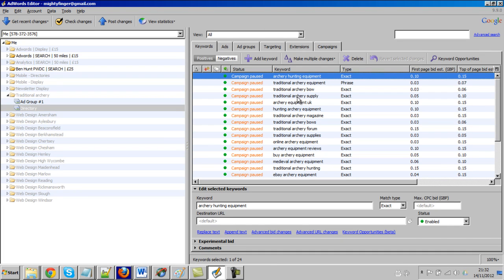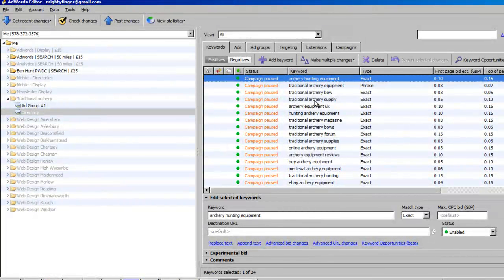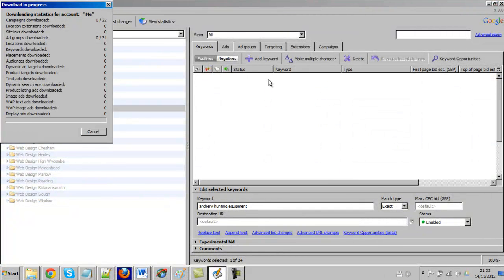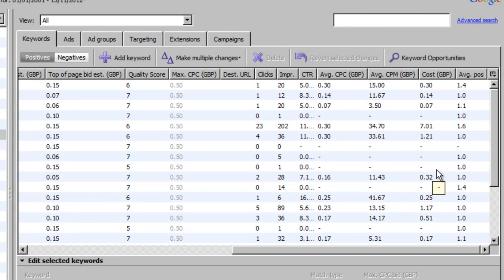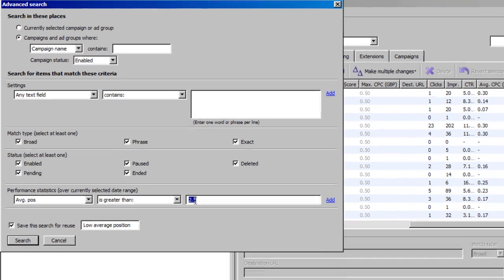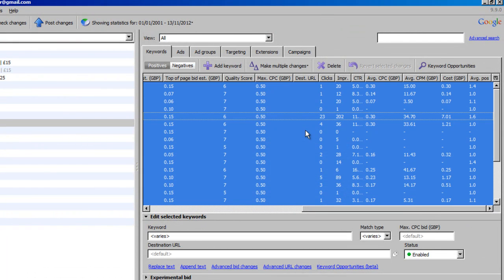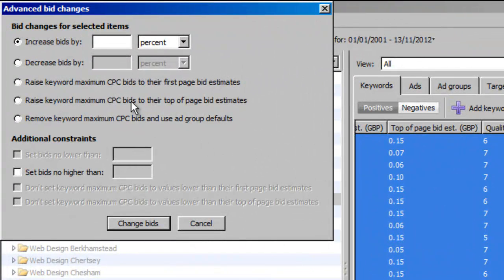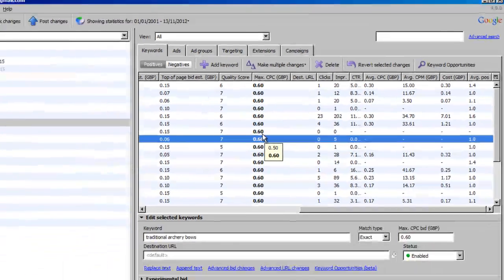Adjusting Keyword Bids en-masse in Google AdWords Editor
How to manage keyword bids the fast way, in AdWords Editor